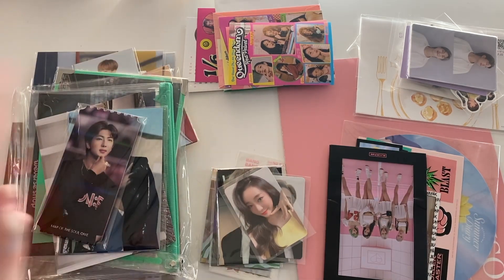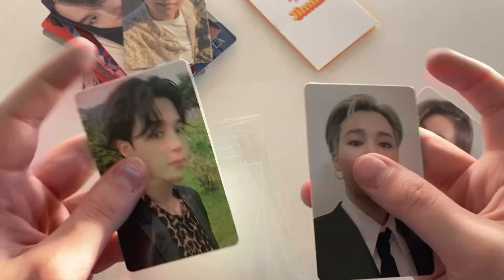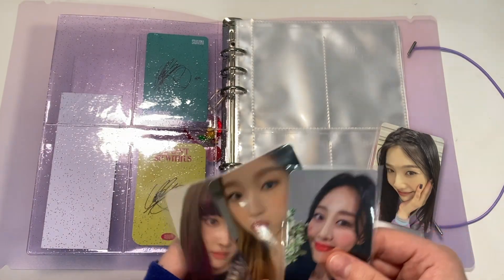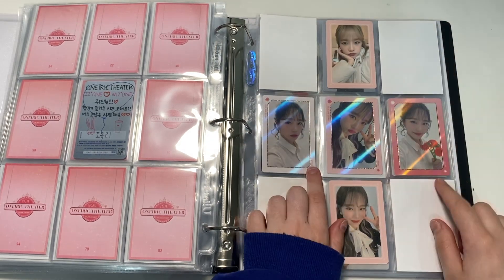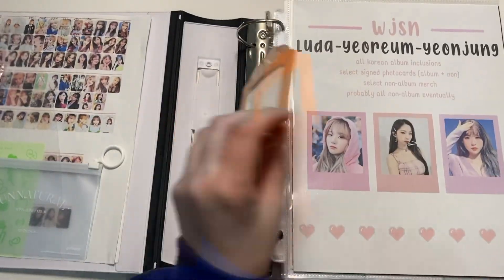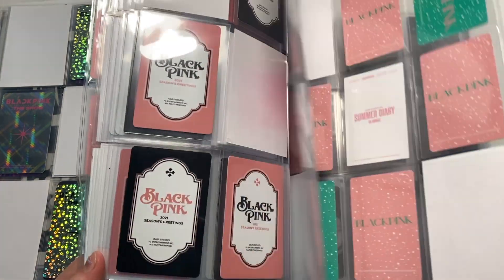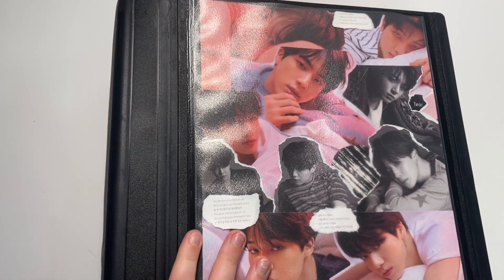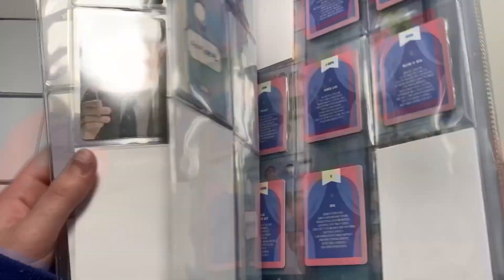🏹 ❛ UPDATE MY BINDER WITH ME #6 [mainly bts + blackpink, wjsn, weeekly & more !] ༉‧₊˚✧